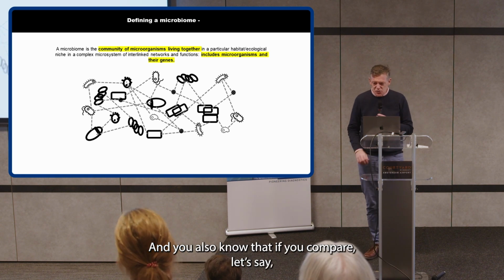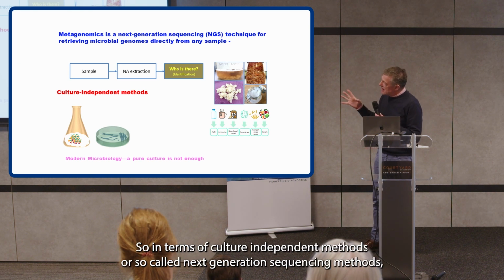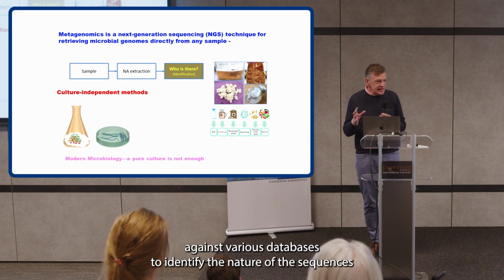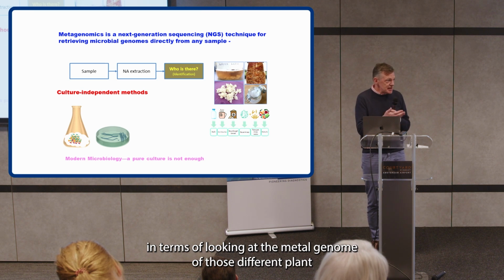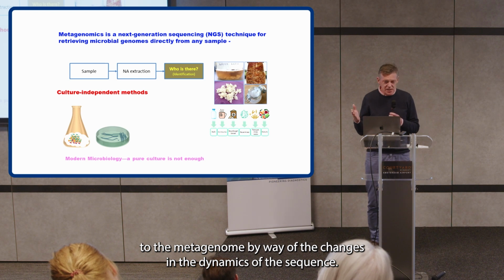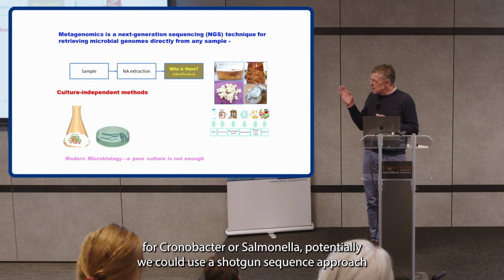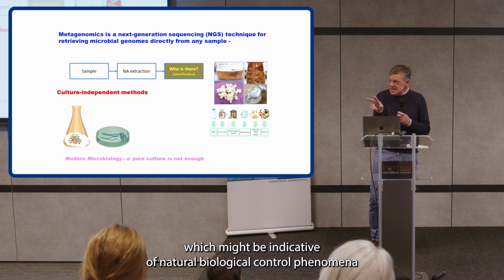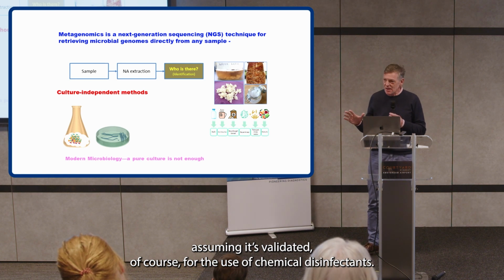Defining a microbiome by Seamus Fanning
EDQC 2022 conferences